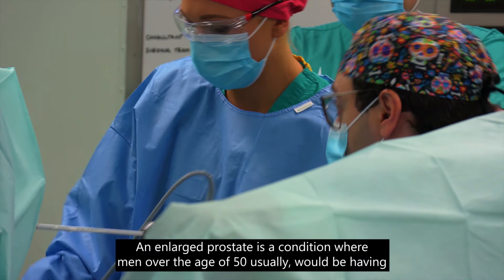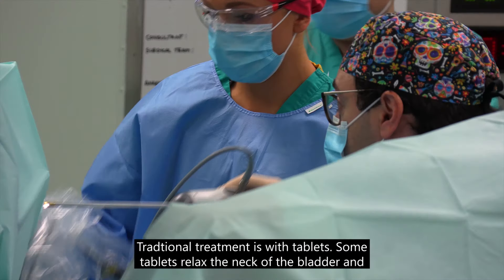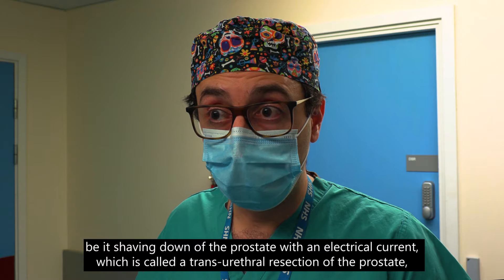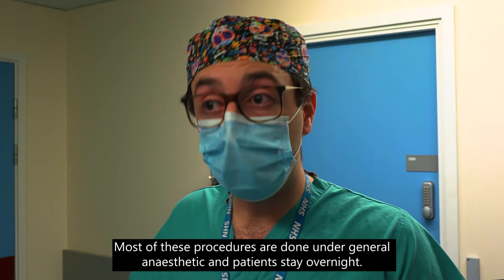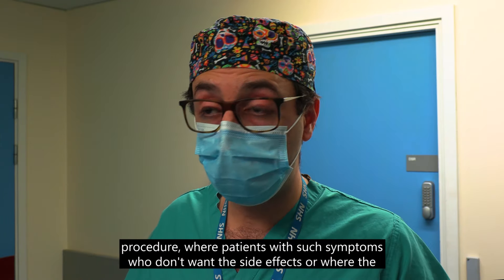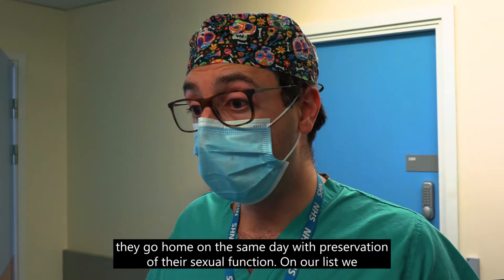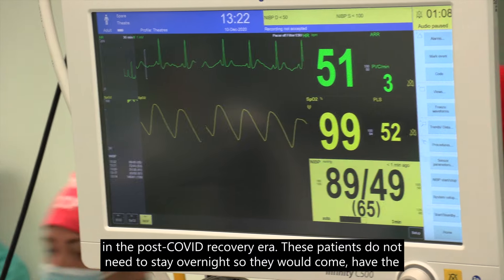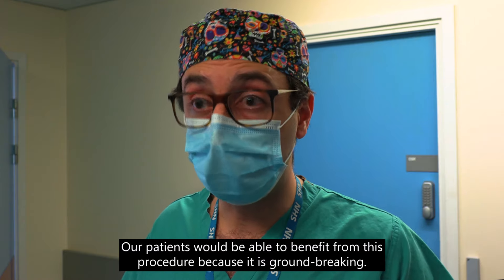Rezum Steam Therapy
NHS Fife has become the first the Health Board in Scotland to begin using an innovative new procedure called Rezum in the treatment of patients with an enlarged prostate.

Treatment for enlarged prostate routinely involves medication; however, this is not always effective and in some cases can result in side-effects. Traditional surgical options are also available which can remove part of the prostate to improve urine flow out of the bladder, although these interventions are invasive, require a stay in hospital and can affect sexual function.

A pioneering new treatment called Rezum was approved earlier this year by the National Institute for Health and Care Excellence (NICE), which sees small jets of steam injected into the prostate to destroy excess tissue and causes the prostate to shrink over a period of weeks.

Queen Margaret Hospital in Dunfermline has become the first site in Scotland to offer this pioneering new Rezum treatment. The procedure takes around 10-20 minutes to complete and because it is less invasive, patients can be treated as day-cases and can return home the very same day.